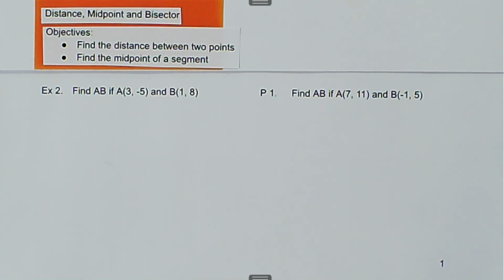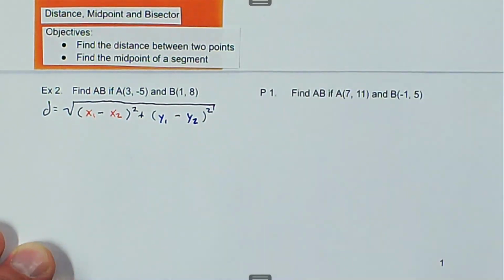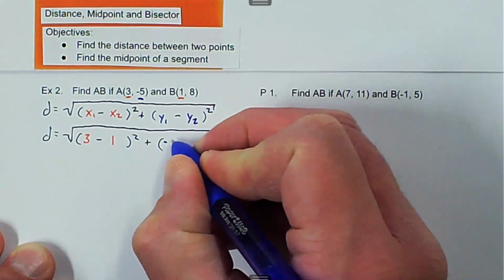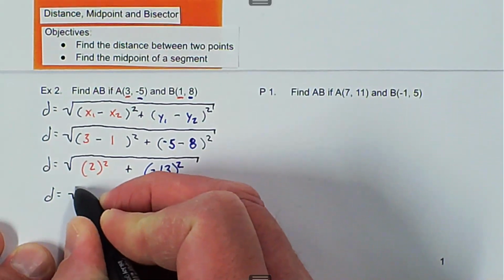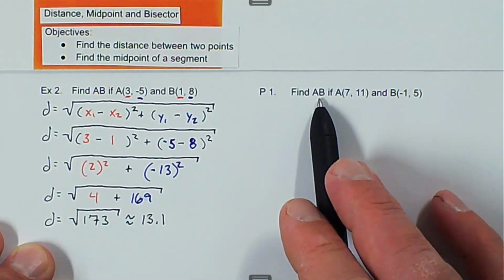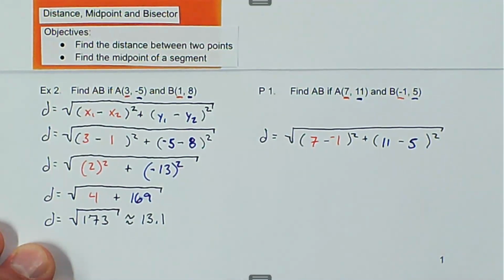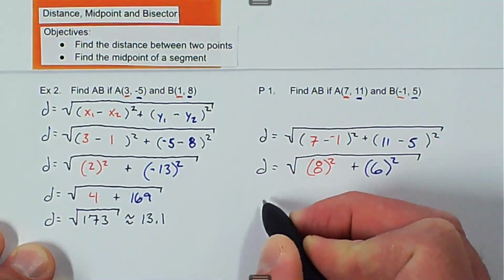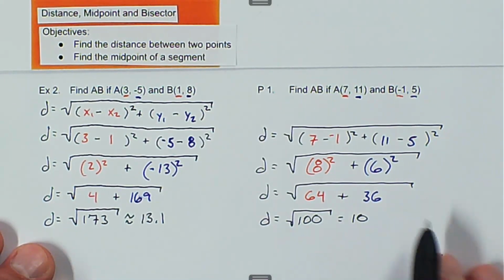G.01.03.VD.02.Distance Formula (Examples)